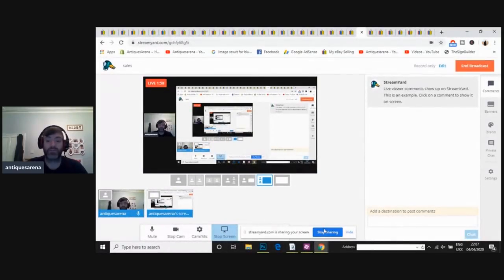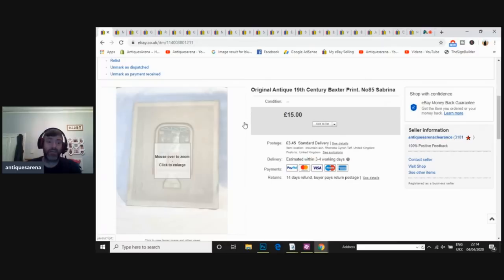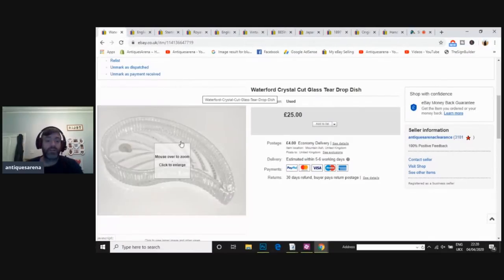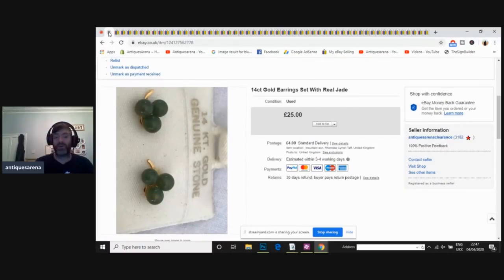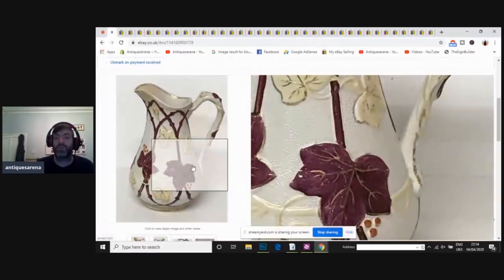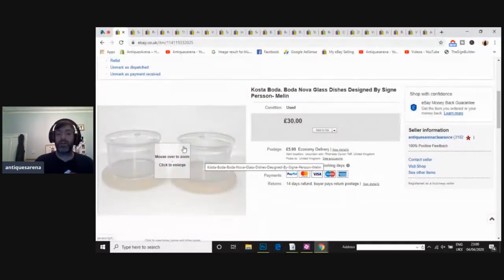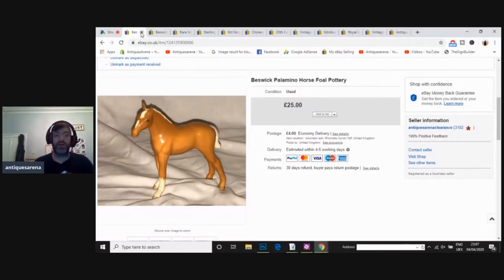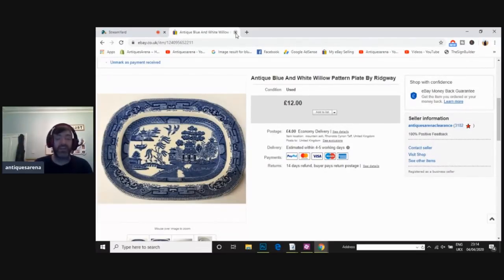Huge Amount of Ebay antiques Sales During Lockdown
The world is on lockdown, my antiques shop is closed yet I have had a record month in the number of sales I have, I have had a huge amount of eBay sales during march and the lockdown, the purpose of these films is so you can get an idea what is selling on eBay at the time of making the film. This is always going to change but odds are if I can sell it on eBay so can you, I don’t do anything special or different from anyone else, I use my iphone to take my pictures and list using my app on my phone, I have sold almost three thousand pounds worth of stock during the month of march while we have been on lockdown, I am very lucky I have a full shop of stock , inventory that I can bring home and list and I have a garage full, I have been a hoarder for years but of good stock, at the moment I am listing about thirty items a day and my sales have doubled due to this influx of new stock, I  hope you find this film both entertaining and helpful to let you know what to get up for sale, it should help you see the value on things and how long they take to sell, I only sell on buy it now in my eBay shop, I set my price and accept offers, with the current climate of the virus and a possible recession afterwards if an offer seems fair I am taking it, this has resulted in a very good month, some of the sales have shocked me too on speed of sale and price achieved, my eBay fees are very high this month mind as I reach an all time high with over 800 listings in my shop, I have never really had over 500 and by the end of next week I hope to have 1000 items for sale, this will be massive for myself and double my best ever inventory, I trust this will result in another good month during april.

If you scroll to the bottom you will find links to all the tools I use in the running of my business.